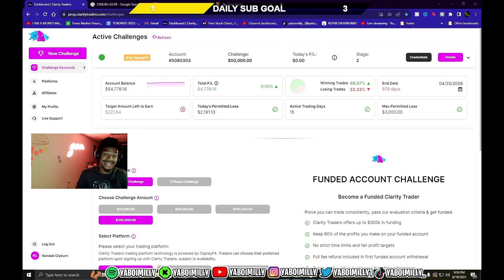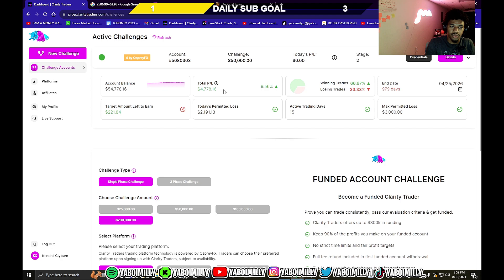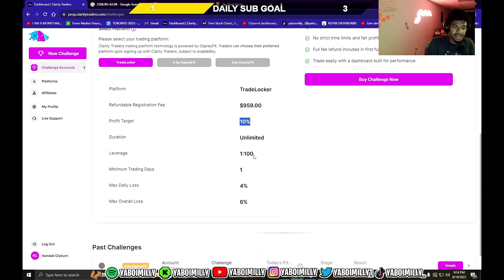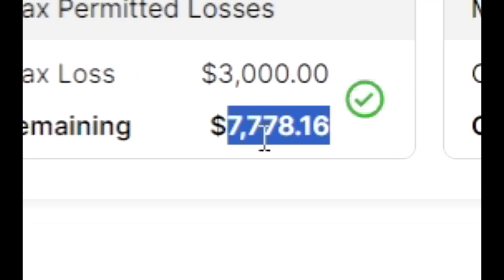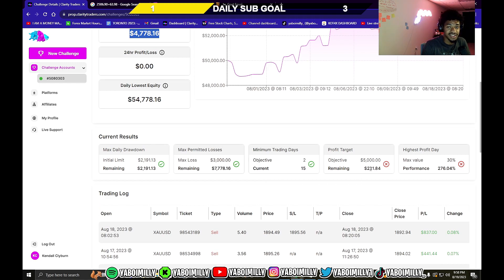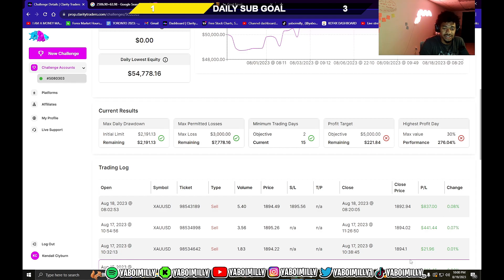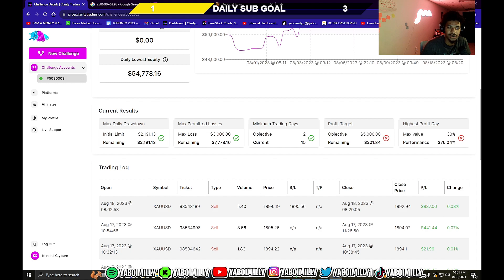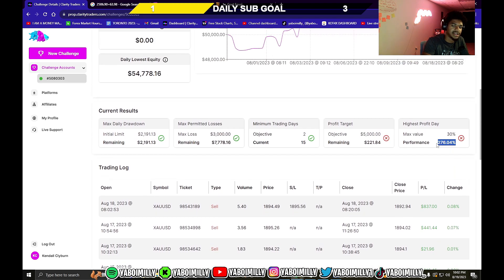Best FOREX Prop Firm OF 2023!! | MambaFX Secret Sauce? - (QUICK SUCCESS)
🔥 Stream My First Instrumental ON ALL PLATFORMS !

👉 USE CODE: "milly" OR IMMA GET YA 😁